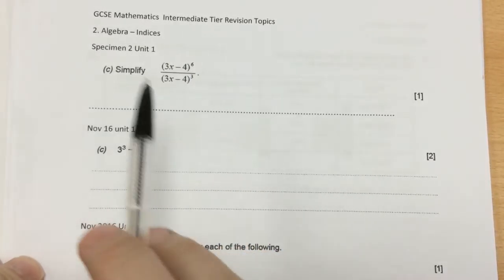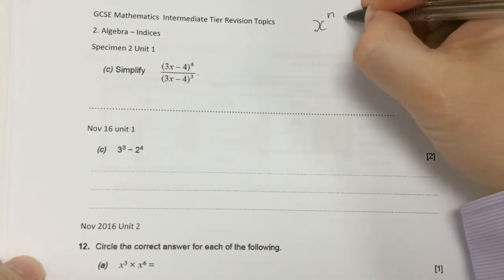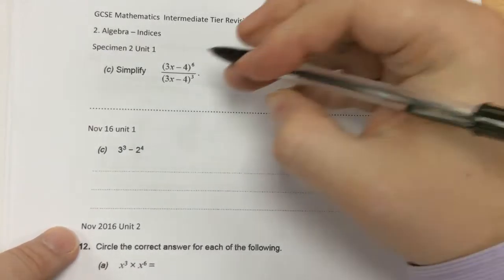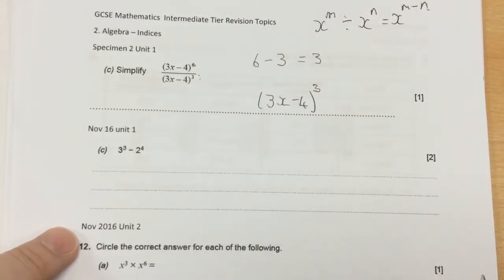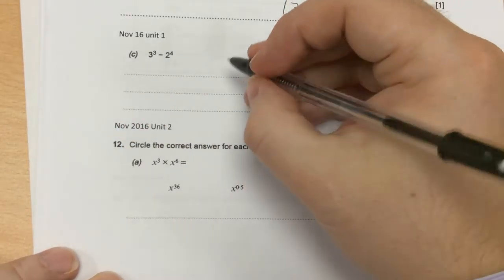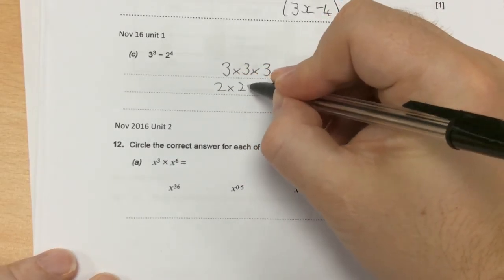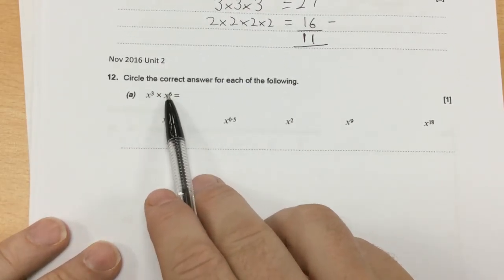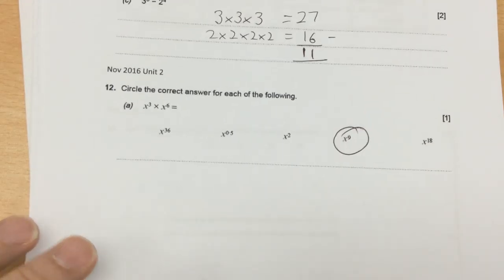Algebra Indices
Description